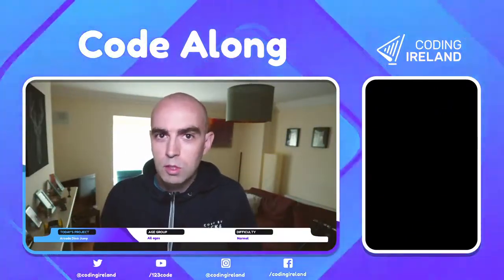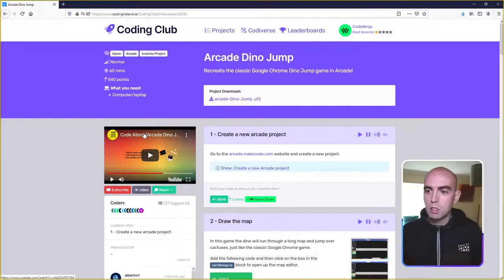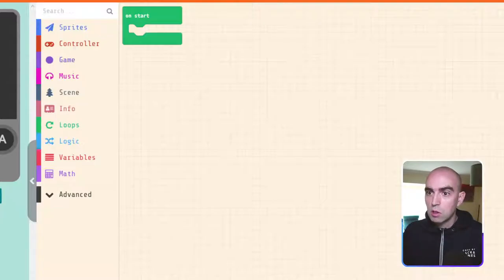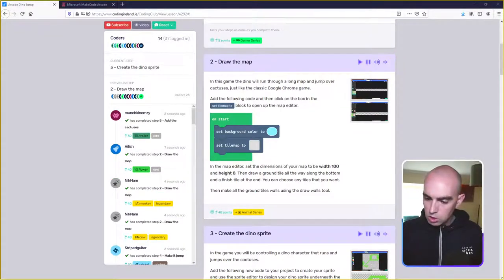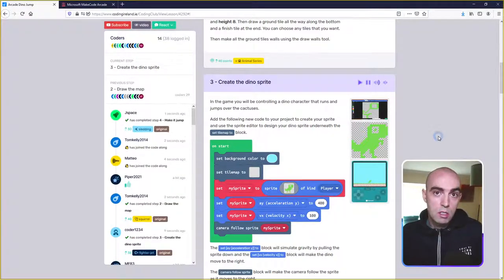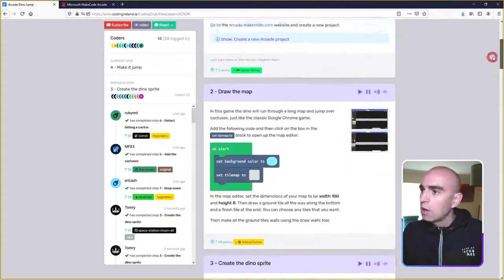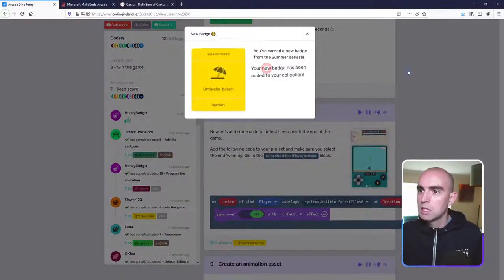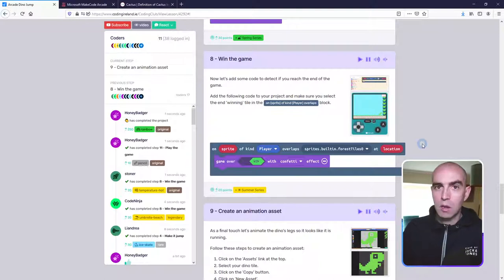Code Along "Arcade Dino Jump" All ages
We'll be broadcasting a live Code Along class where we'll be coding a project called "Arcade Dino Jump".